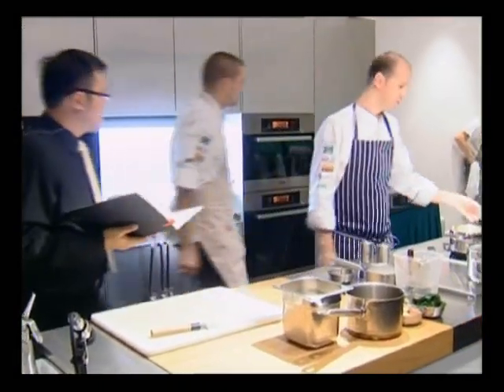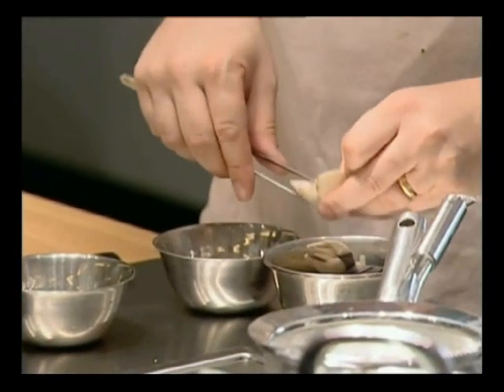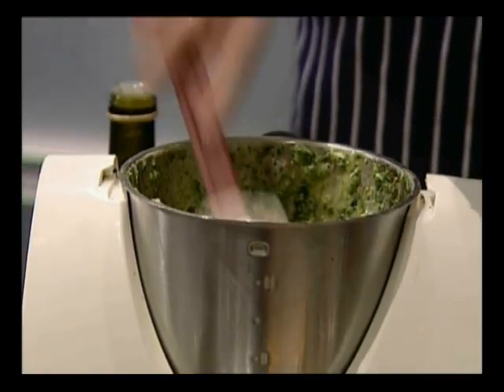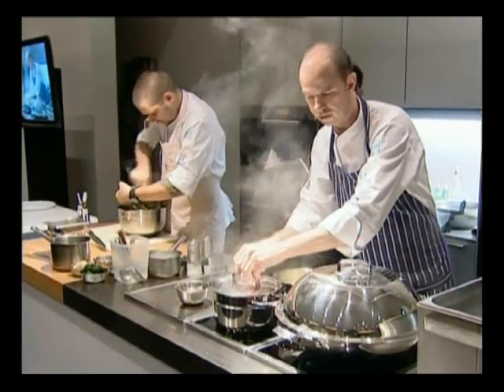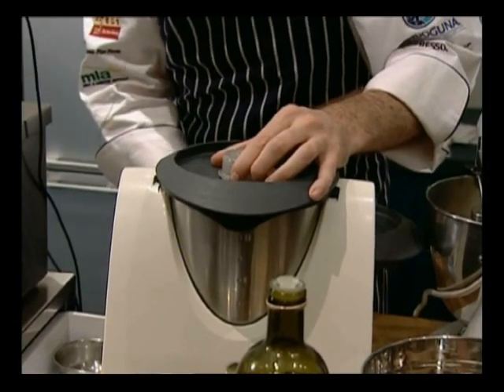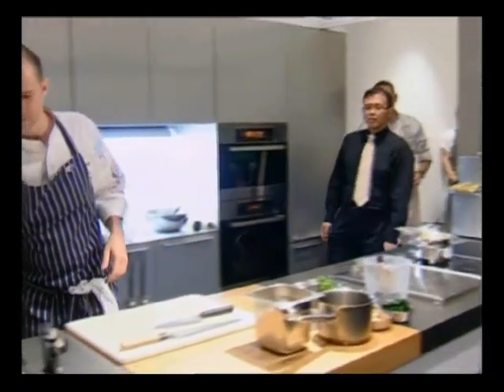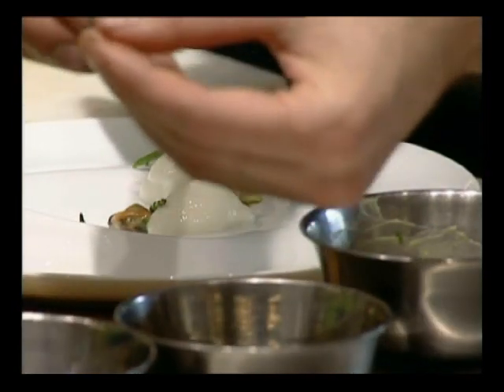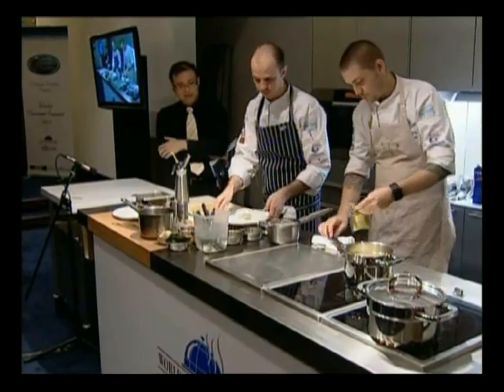World Gourmet Summit 2011 Brent Savage Culinary Masterclass, Poached Bacalao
Having grown up with an inclination towards the culinary craft, it's no wonder that Chef Brent Savage is a two chefs hats honouree today. His restaurant, Bentley Restaurant & Bar, is one of Sydney's best and hosted by Tippling Club during his time here at the World Gourmet Summit, Chef Savage presented a culinary masterclass to a group of keen culinarians-to-be at the Singapore Tourism Board Auditorium. With a touch of modern European in his cuisine coupled with his culinary ingenuity and the best Australian ingredients, it sure was one masterclass no one wants to miss! Watch him prepare Poached Bacalao wih smoked potato mousse, mussels and pippies.

Event: Brent Savage Culinary Masterclass
Location: Singapore Tourism Board, Auditorium
Date: 28 April 2011